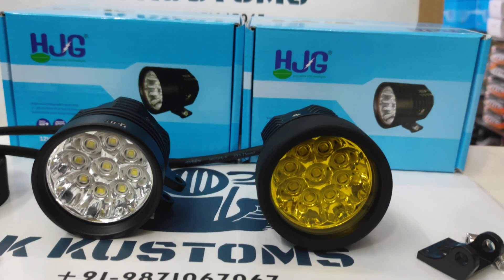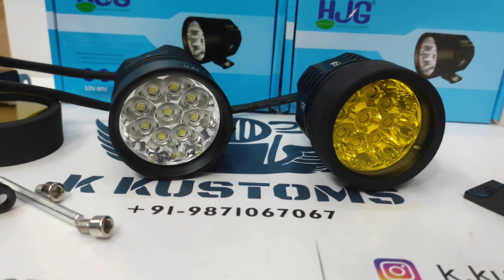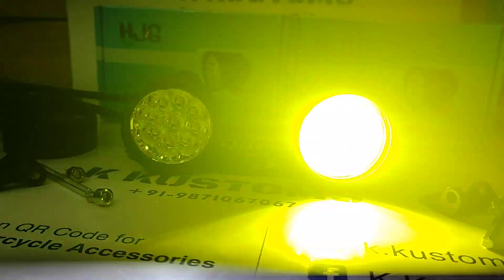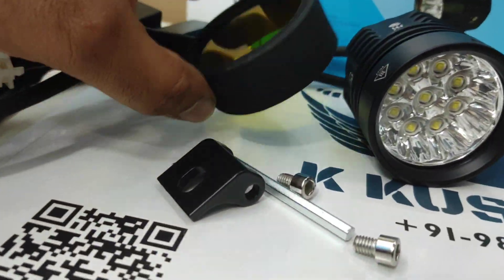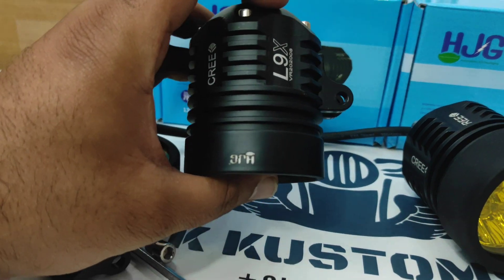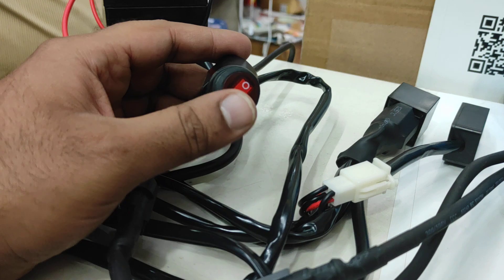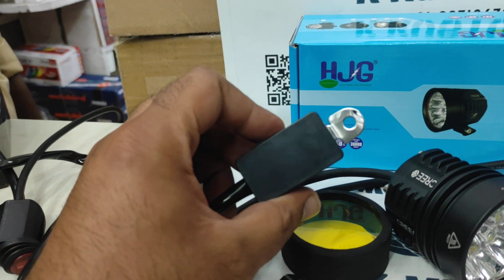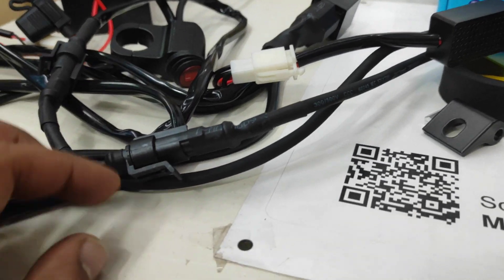HJG L9X 60w per pc